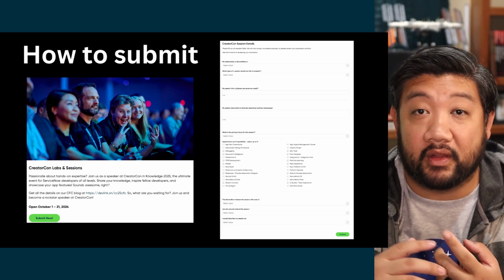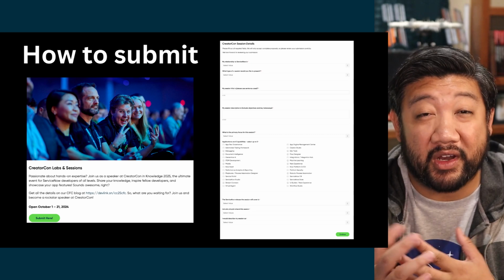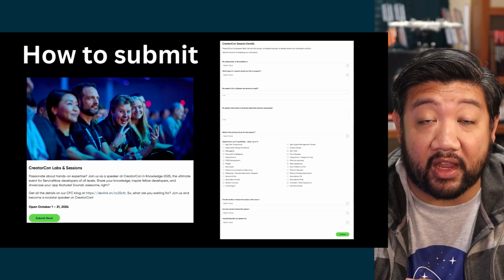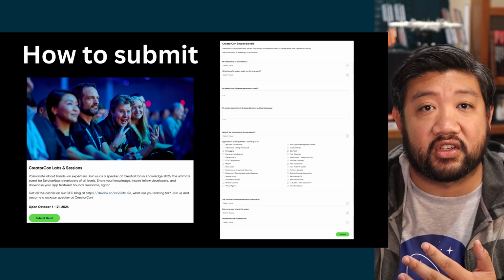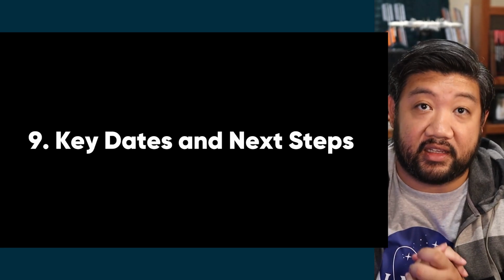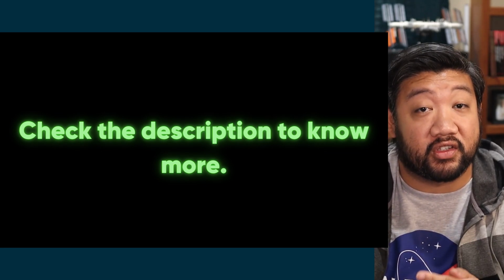CreatorCon Call For Content for Prospective Speakers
(or CC CFC for those who love abbreviations)

Call for Content 2026 Dates: October 1, 2025 to October 24, 2025

Link to the Call For Content 2026 blog, your source of truth for all things CFC

0:00 Introductions and why I'm excited
1:01 What's in this video?
1:26 What is CreatorCon?
3:18 Understanding the Call for Content
4:52 Benefits of Presenting at CreatorCon
7:39 How to participate in the Call for Content
10:04 Tips for Success
12:23 Tips and Advice from MVP Speaker Alumni
17:20 Additional Advice and Common Pitfalls
19:31 Office Hours and Support Resources
21:16 Key Dates and Next Steps
22:34 Conclusion

Are you interested in presenting at CreatorCon? This video is your go-to guide! Earl Duque, Senior Developer Advocate for the ServiceNow Community team, provides a comprehensive breakdown of the CreatorCon call for content process. Whether you're a first-time speaker or a seasoned pro, Earl shares valuable insights on:

• What is CreatorCon? – Learn about this unique conference for ServiceNow developers and practitioners.
• The Call for Content Process – Steps to submit a compelling session, including crafting a strong title, abstract, and choosing session length.
• Who Attends CreatorCon? – Understand the audience you'll be presenting to, from developers and architects to admins and practitioners.
• Types of Sessions – Explore what kinds of presentations CreatorCon seeks, such as technical deep dives, case studies, workshops, and tips and tricks.
• Tips from MVP Speakers – Hear advice from past speakers on how to prepare, present, and deliver an engaging session.
• Benefits of Speaking – Discover the professional growth opportunities, networking, and industry recognition that come with presenting at CreatorCon.
• Common Pitfalls – Avoid common mistakes in your submission and ensure your session stands out.

This video also covers key submission dates, office hours, and resources to help you at every step. Don’t miss your chance to share your knowledge at CreatorCon and take your professional brand to the next level!

Slides provided by Pranav Bhagat and Kristy Merriam!